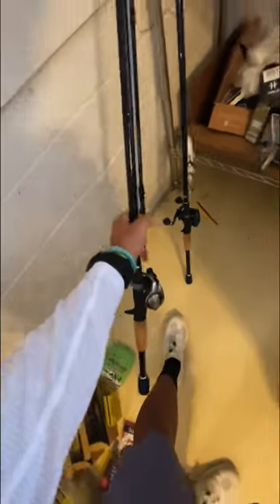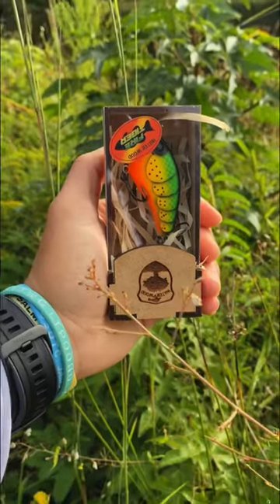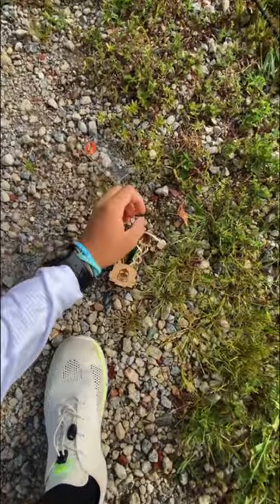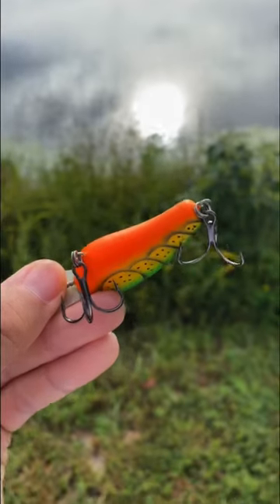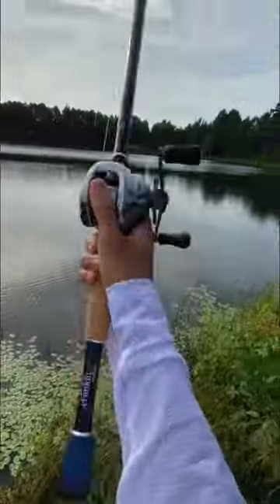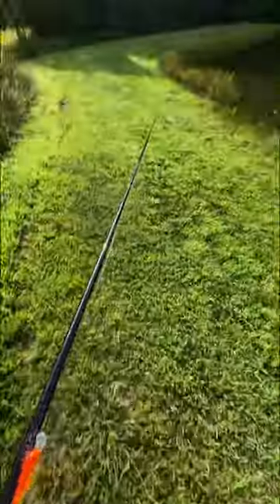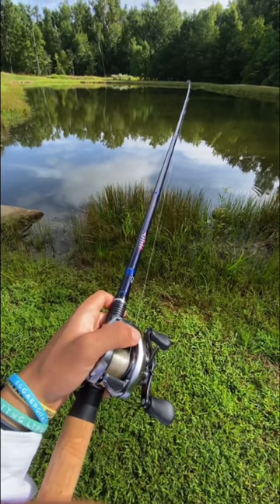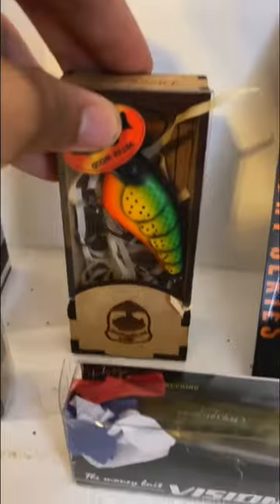I’m Scared To Throw This Lure!